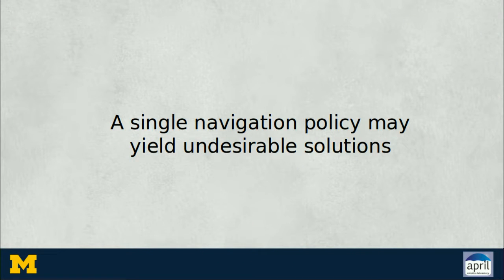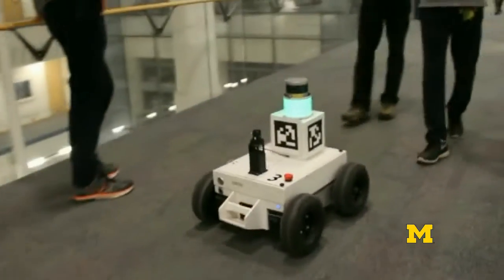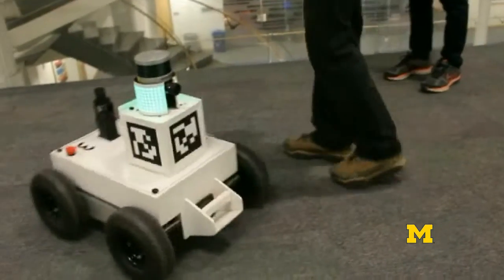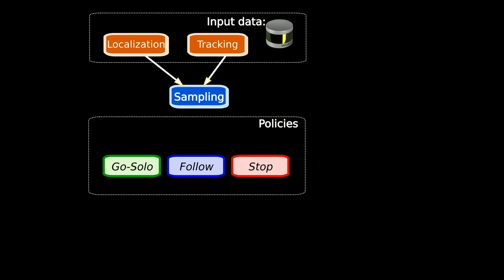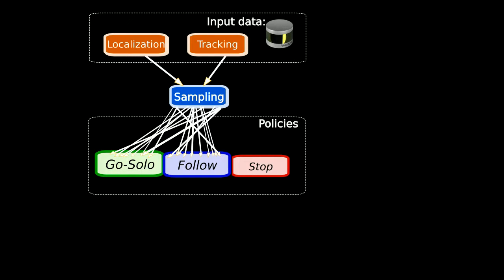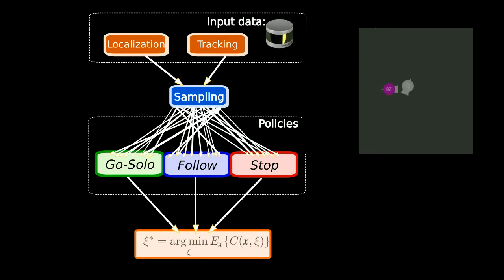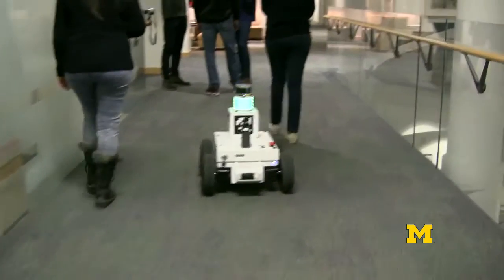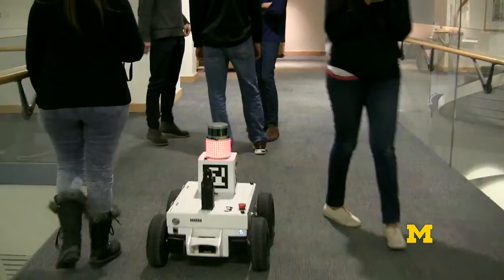Autonomous Navigation in Dynamic Social Environments using Multi-Policy Decision Making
Additional material for the IROS'2016 publication.